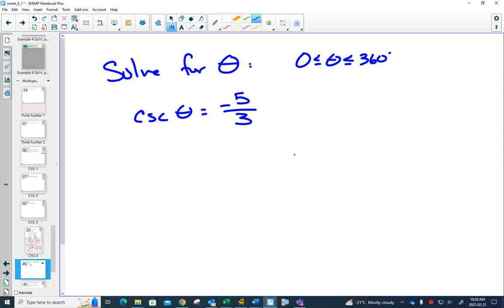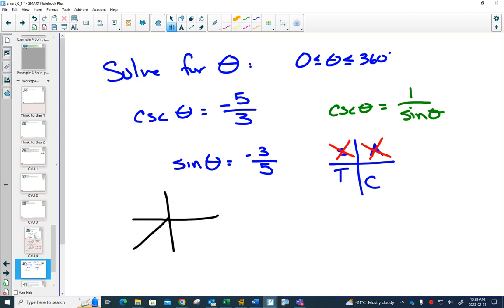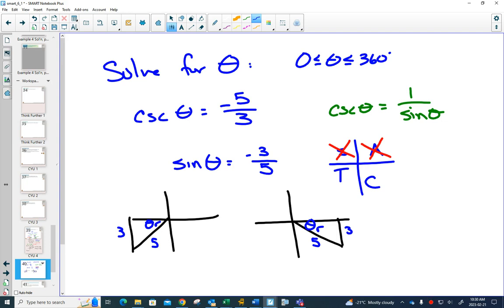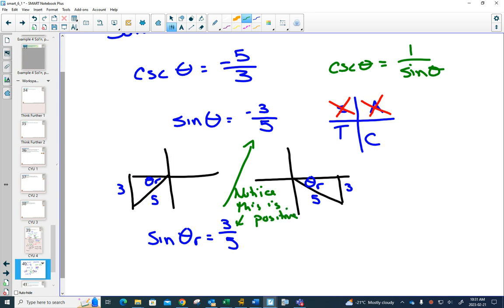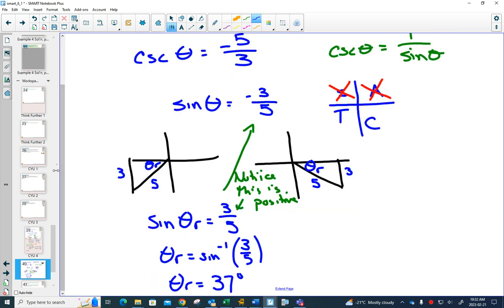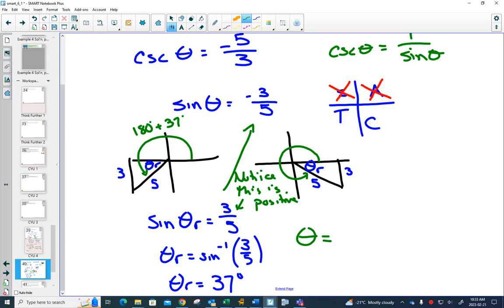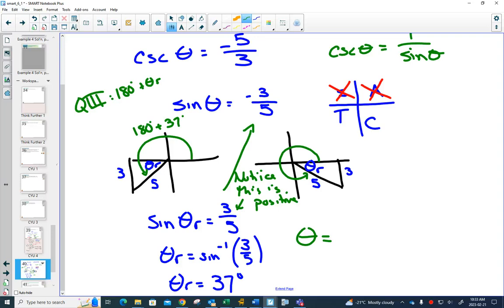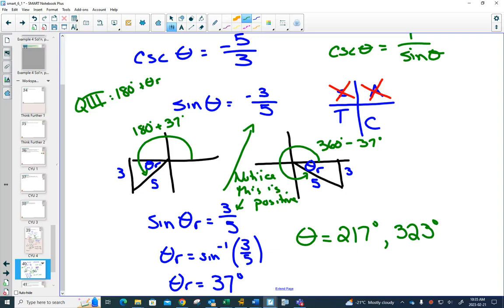40SP P2 6 1 Example 4 additional example